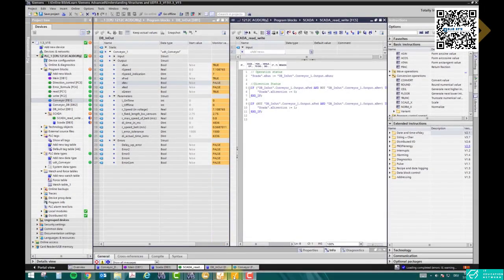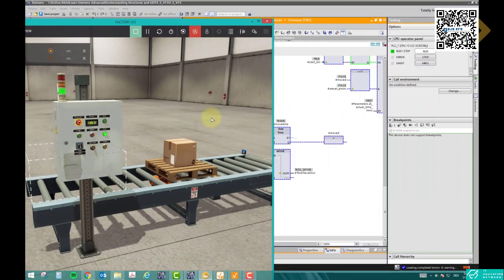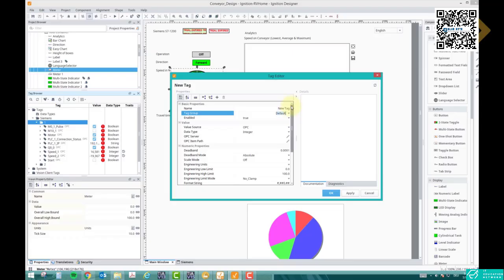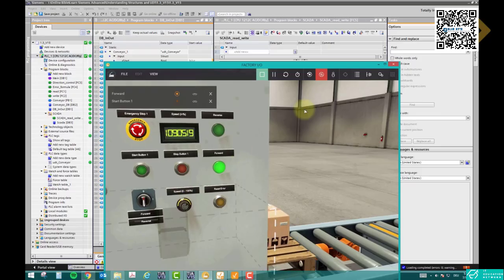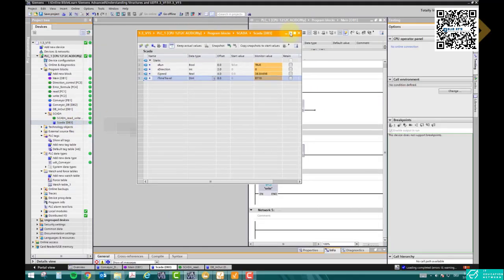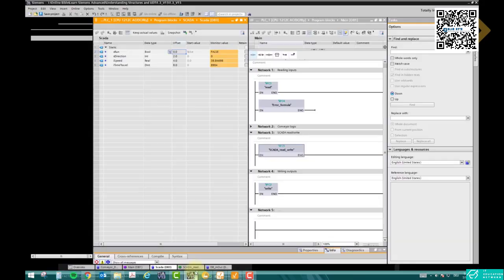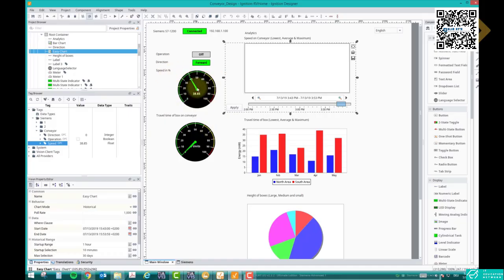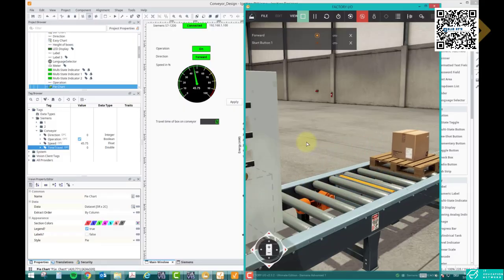Scada Tutorial For Beginners - 043 - Industrial Application - Making Tags